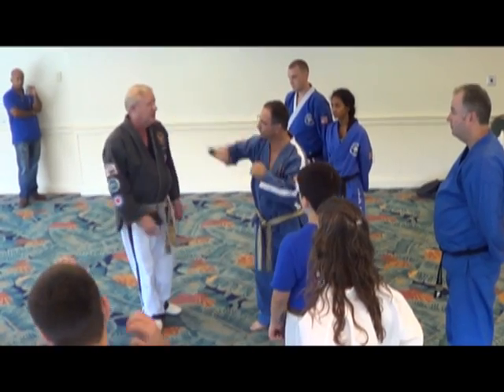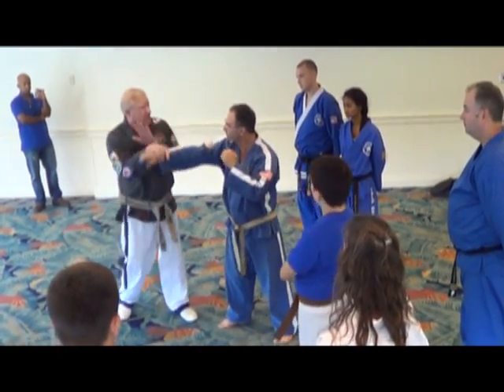Fighting Guard Training- Michael Kinney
Michael Kinney teaches a segment at a seminar with a focus on blocking, trapping and striking after an opponents punch.  With over 50 years of Martial Arts experience, this interesting training drill breaks down the steps covered during the training process with the group.  Other training videos on YouTube and DVD.  Thanks to John Spinks for taking the video.